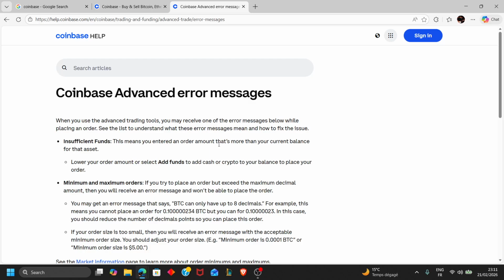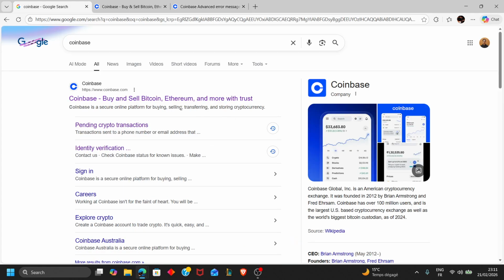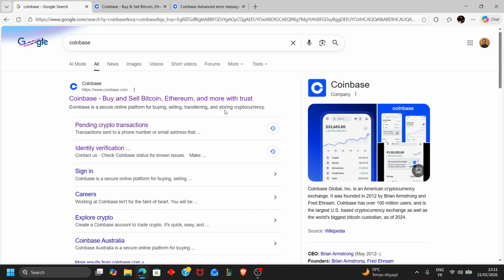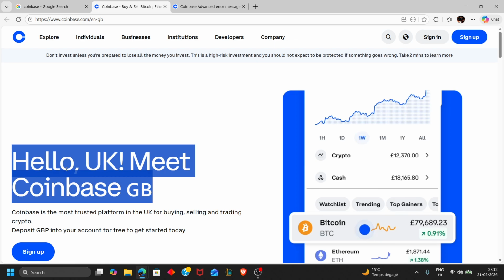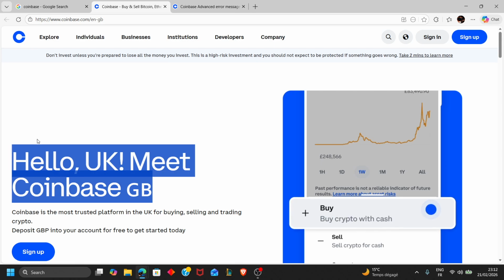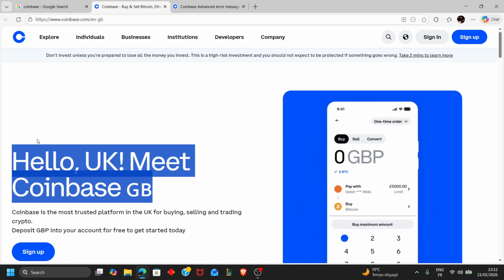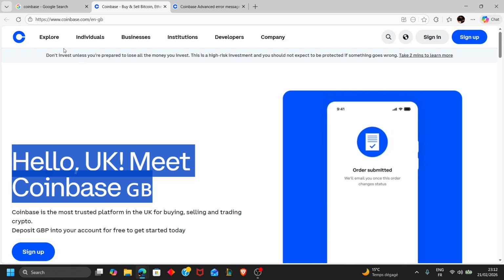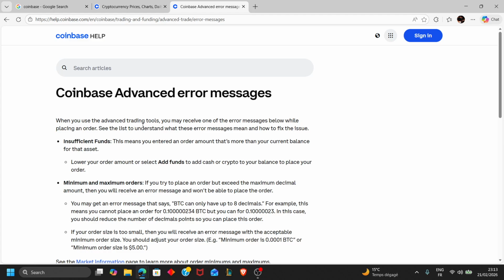How To Fix Insufficient Funds On Coinbase ! Tutorial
Today we talk about fix insufficient funds on coinbase,coinbase,coinbase tutorial,coinbase wallet balance not showing